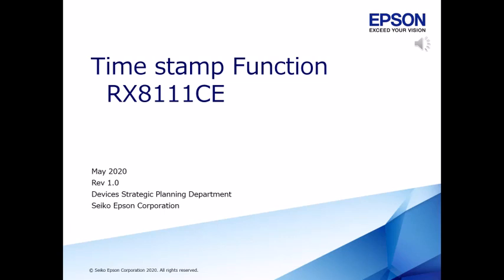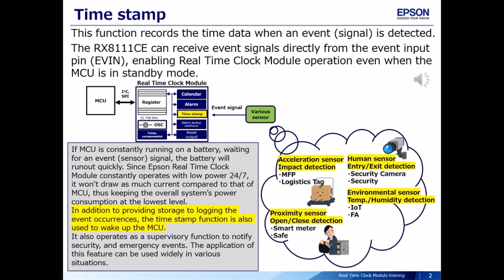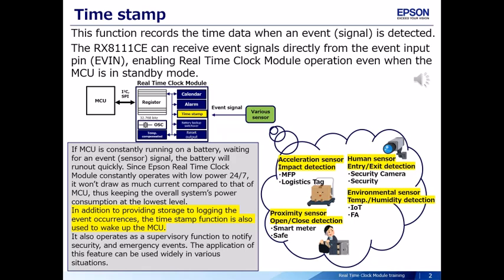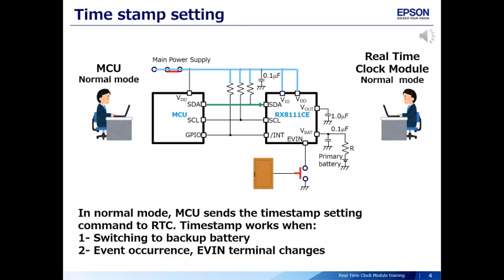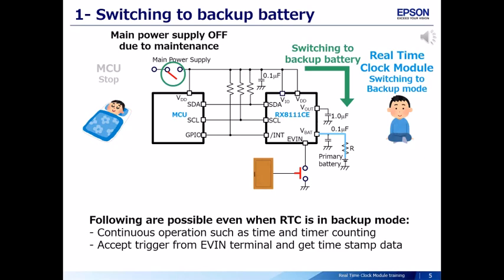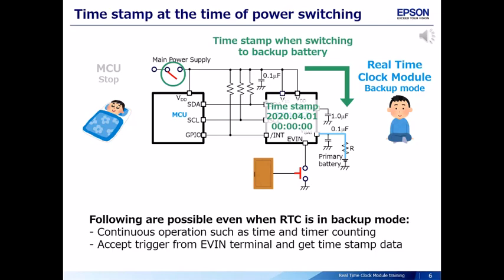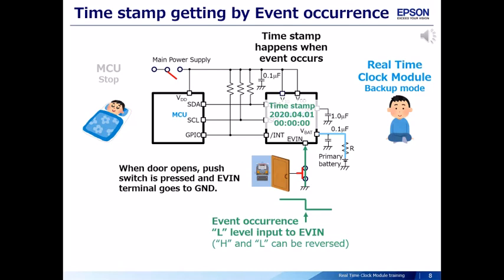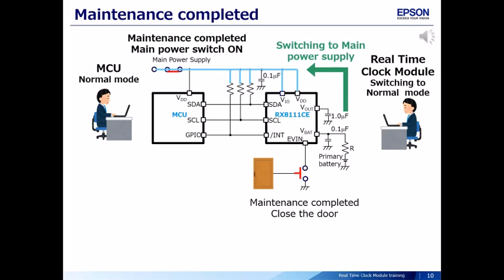RX8111CE: Real Time Clock Module Time stamp function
We will explain how to use the Real-time Clock ModulenTime stamp function (RX8111CE).